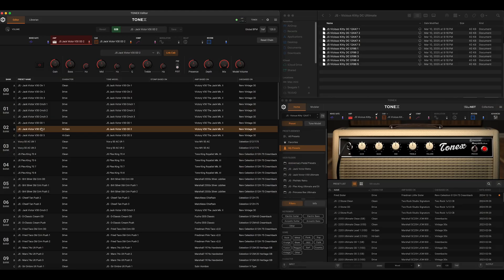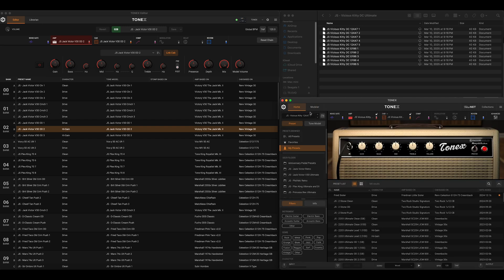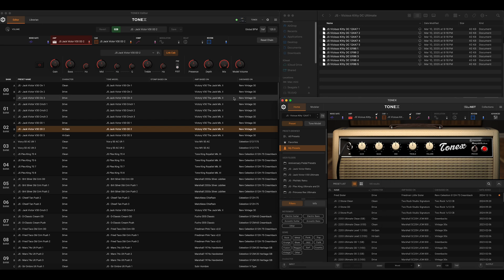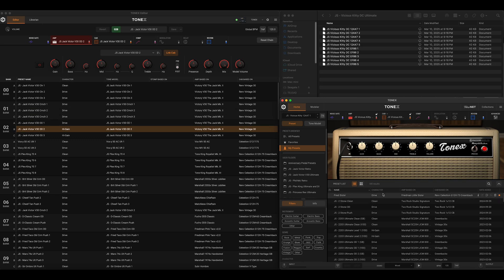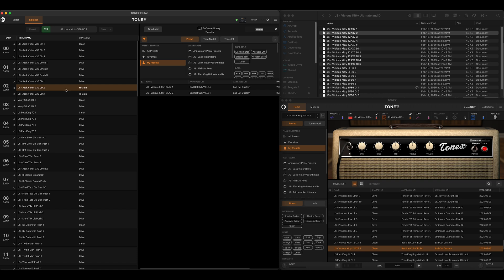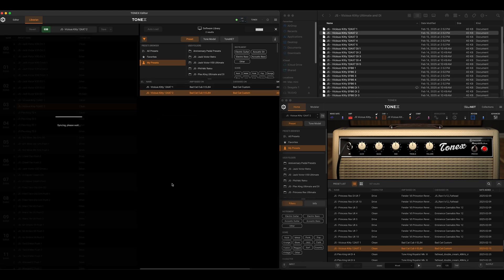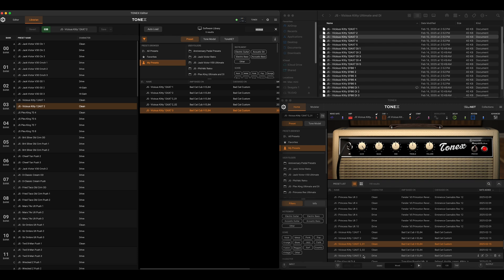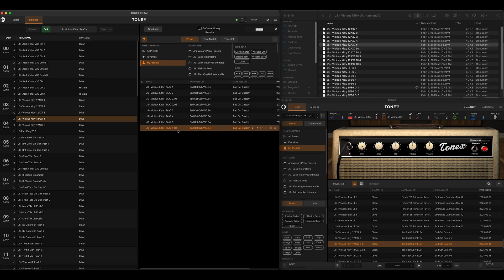2 Things You MUST Know About the New ToneX Editor!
🚨 The NEW ToneX Editor Update is Here! 🚨 But before you dive in, there are 2 BIG things you NEED to know about this update. Whether you're using the ToneX software or the ToneX Pedal, these changes could seriously impact your workflow.

In this video, I’ll break down:
✅ [Topic 1] – The difference between Tonex Editor & Tonex Software
✅ [Topic 2] – Importing Tone Models/Presets With Tonex Editor

⚠️ If you’re a ToneX user, you don’t want to miss this!

📌 Chapters:
00:00 - Intro
00:48 - Setup for the Video
01:54 - The First Thing You NEED To Understand
06:38 - The Second Big Question
09:24 - All About Saving Presets and the Tonex Software Library
11:14 - Importing Presets with Tonex Editor ONLY
13:49 - Summary
14:35 - Vicious Kitty Tone Models In The Mix